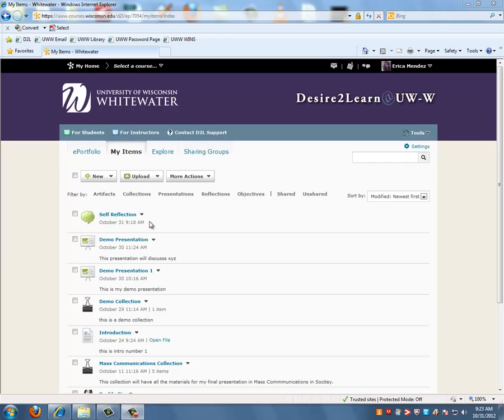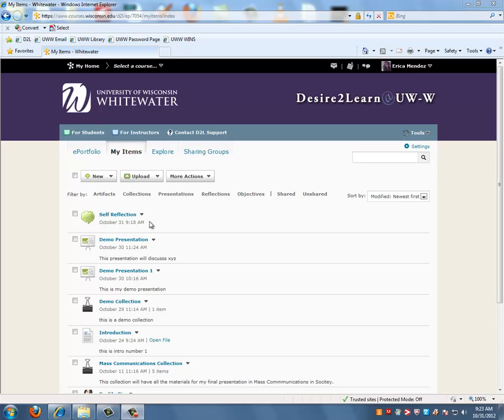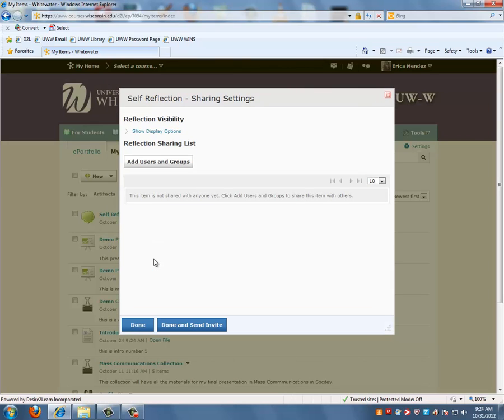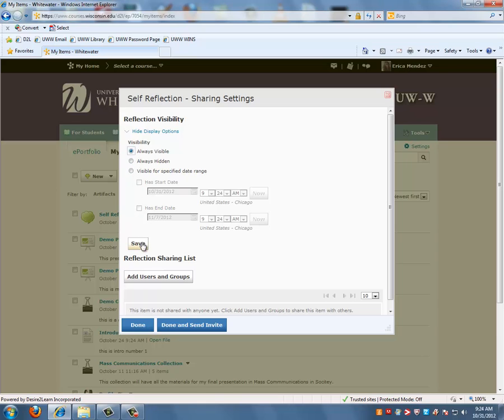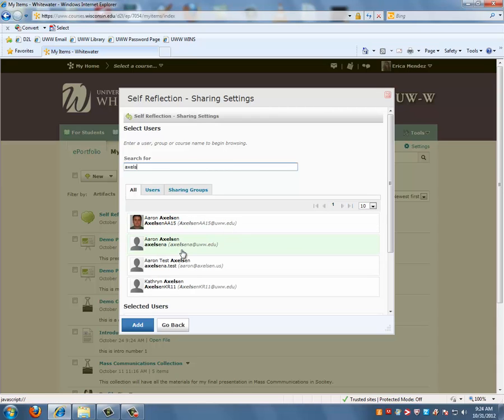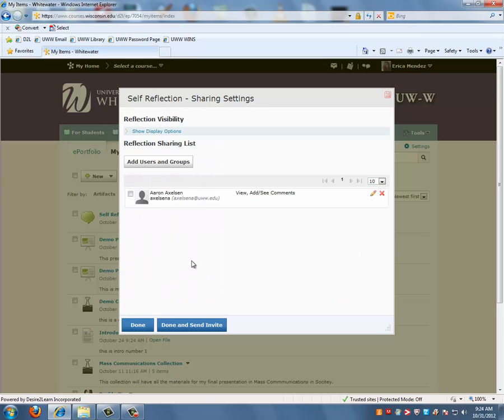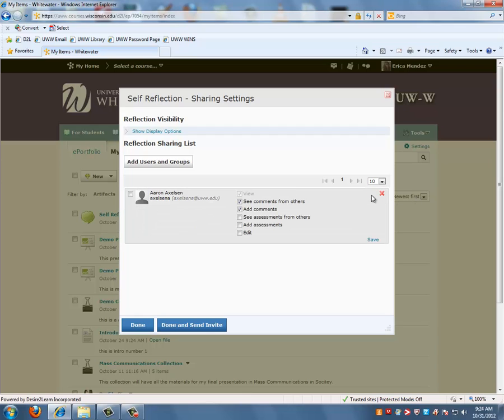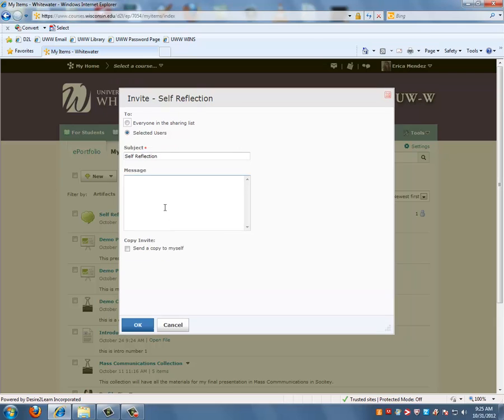Desire2Learn v10: ePortfolio Sharing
The following video tutorial will go over how to share items in ePortfolio.